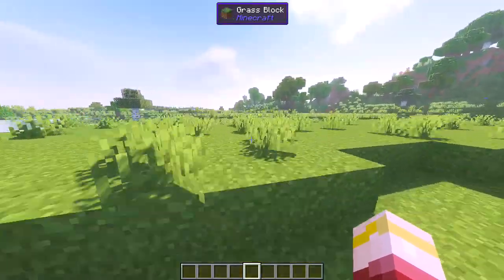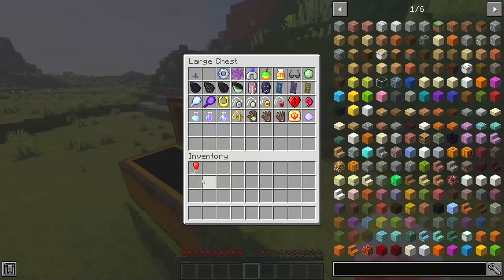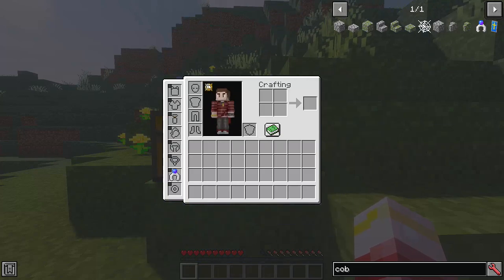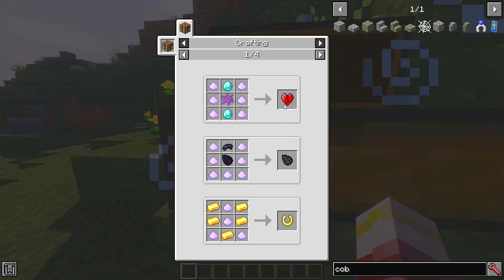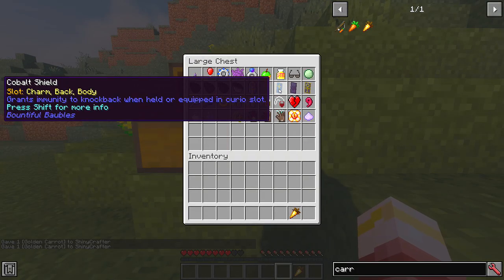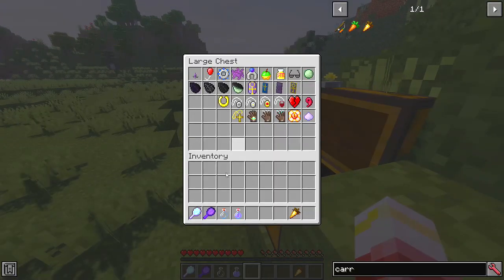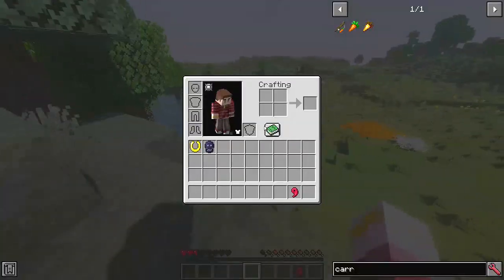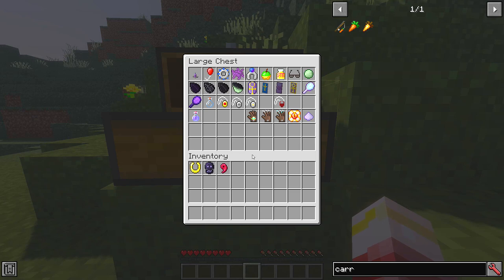Items from Terraria BUT in Minecraft | Bountiful Baubles 1.15.2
A Minecraft mod review by ShinyCrafter for the Bountiful Baubles Mod.